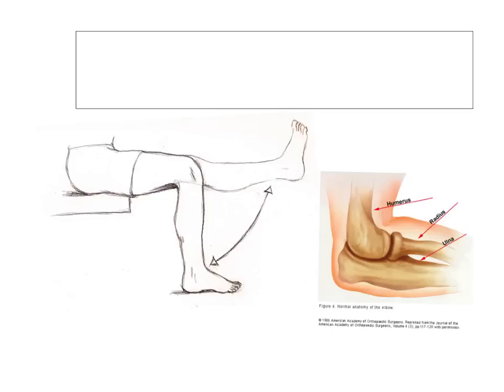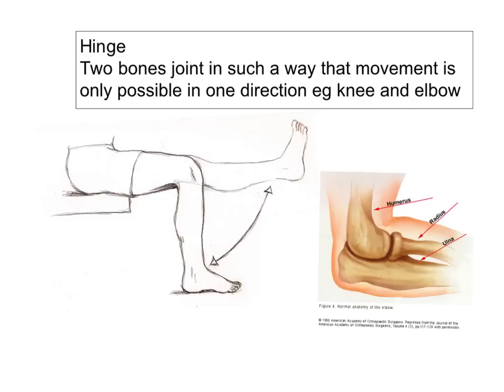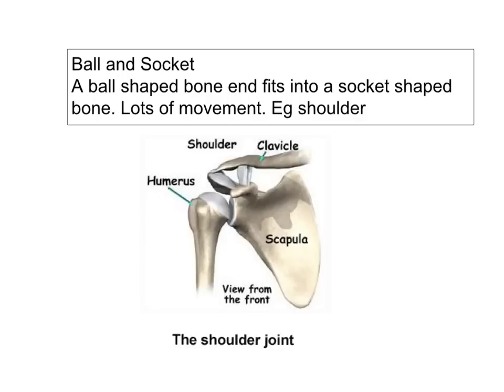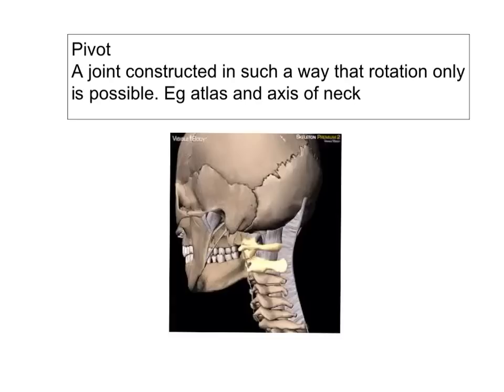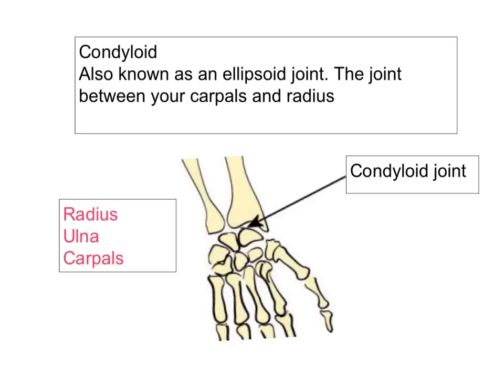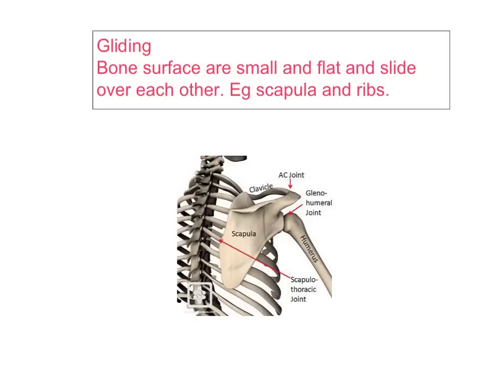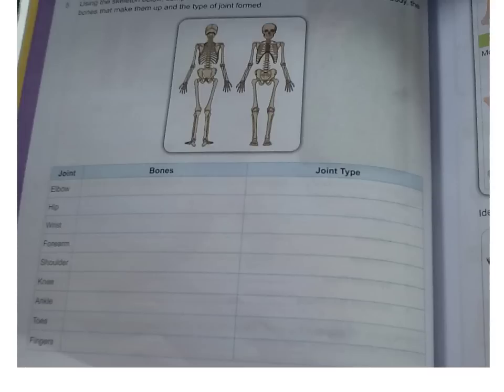Types of Synovial Joints